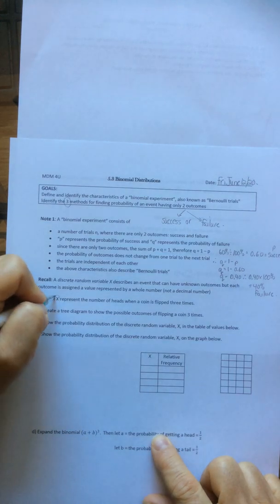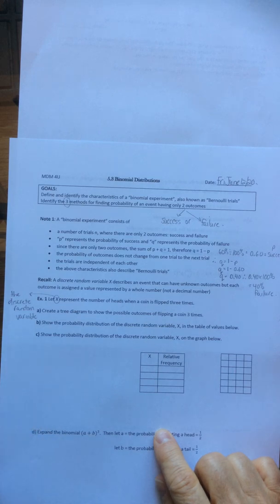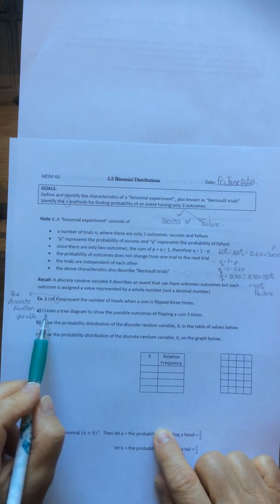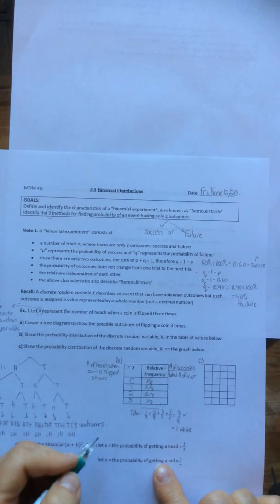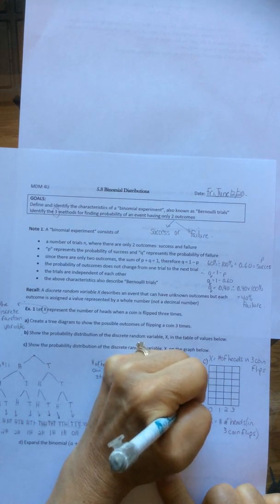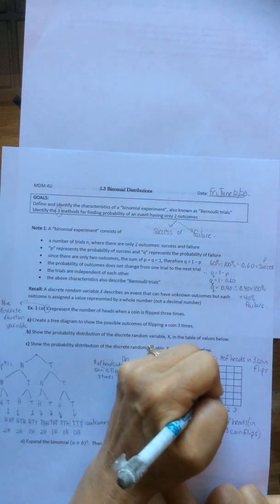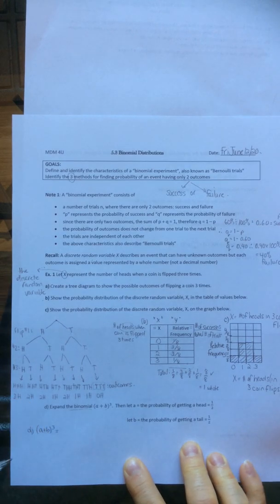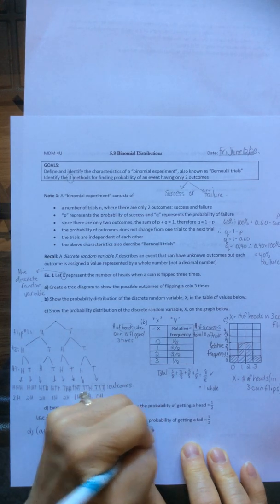Binomial Distributions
Create a tree diagrams, a relative frequency table, graph a probability and expand a binomial in order to see that they represent the same values.